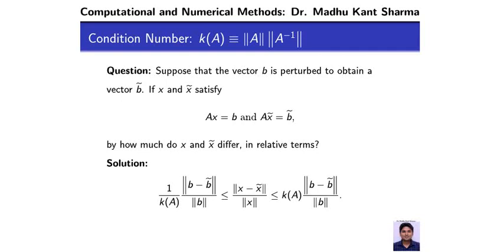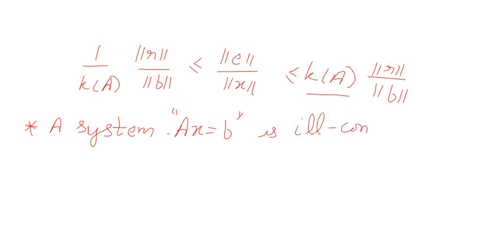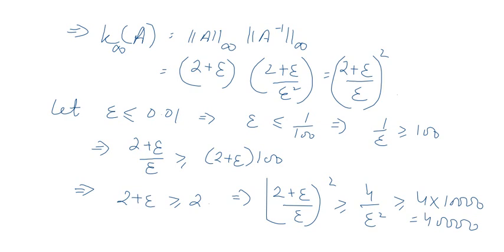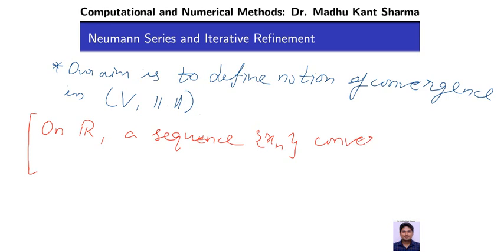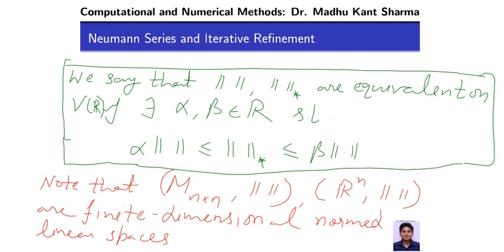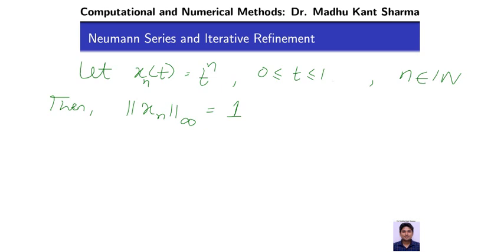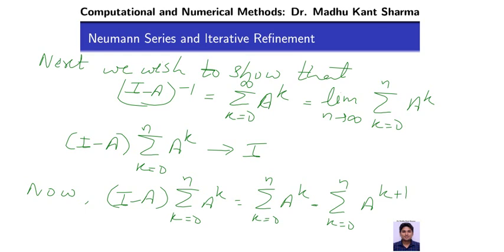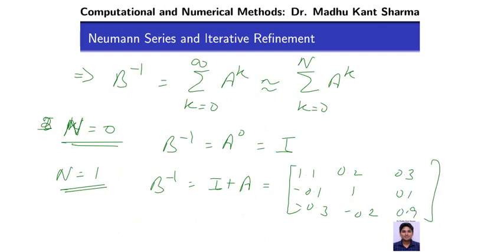Computational and Numerical Methods: Lecture 13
The following topics are covered in this lecture:
1) Normed - Linear Spaces.
2) Equivalent Norms (Definition).
3) Notion of Convergence in Vector Spaces.
4) Neumann Series.
5) Inverse Approximation using Neumann Series.

Note: There is the following correction in the example for condition number at time 15:36:  Since "epsilon is greater than 0", therefore, "2+epsilon is greater than 2" which implies the conclusion of the considered example.